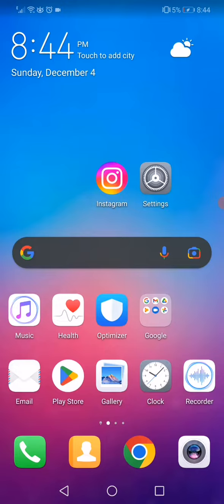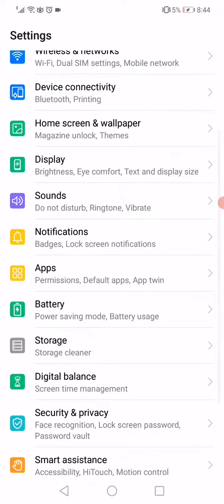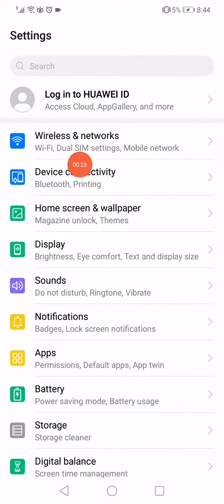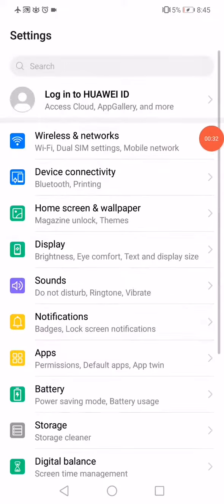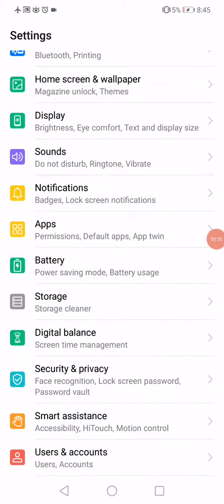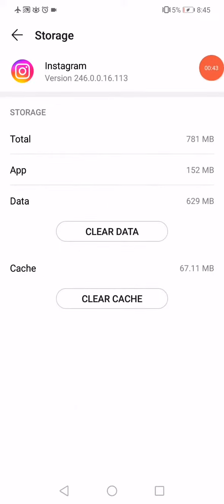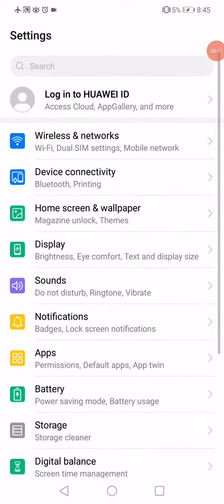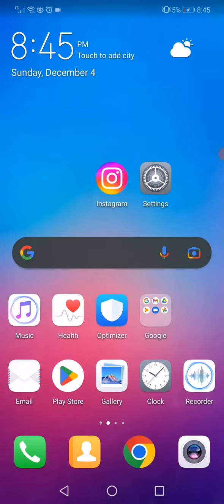How To Fix Instagram Story Camera Not Working | Instagram Camera Photo Not Click